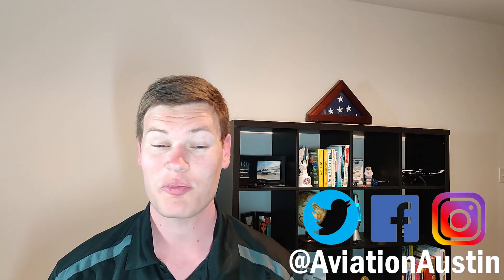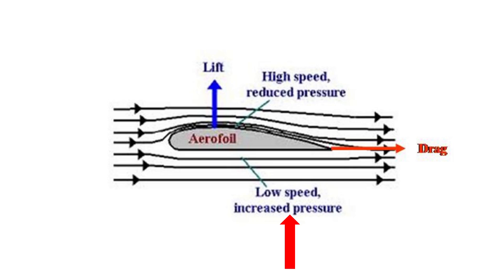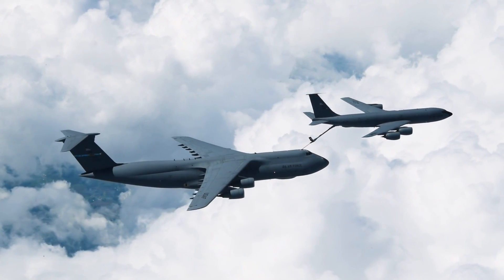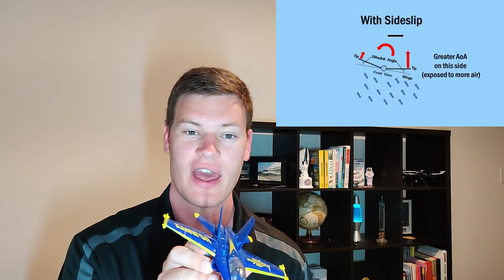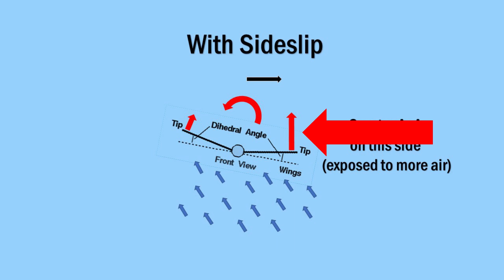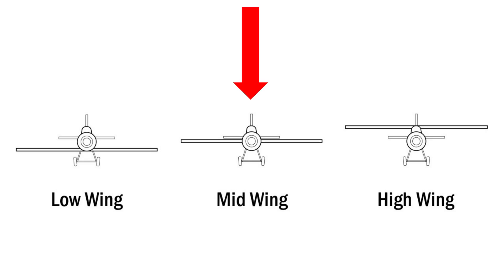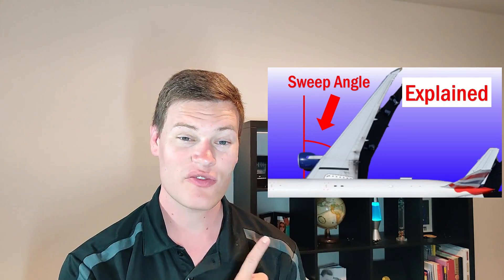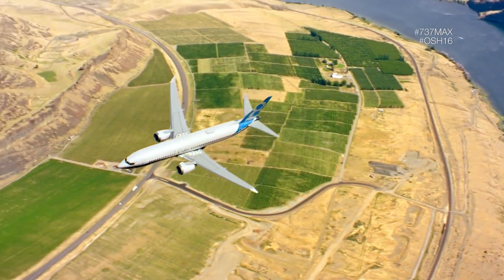Why Wings are Shaped Like This | Wing Configurations Explained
Aerospace engineer explains why wings are shaped the way they are. He explains the effects of a high aspect ratio vs. a low aspect ratio wing, the importance of wing placement, the reason behind different wing planforms and geometries, as well as the effects of adding an anhedral or dihedral angle to an aircraft's wings.